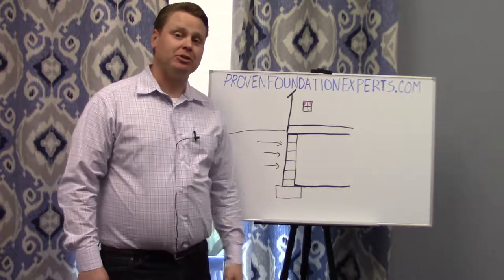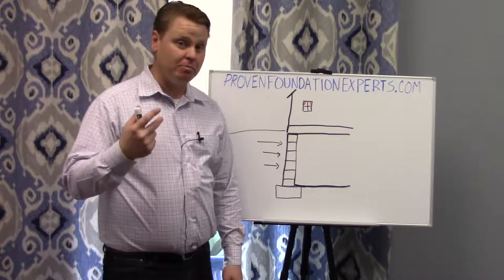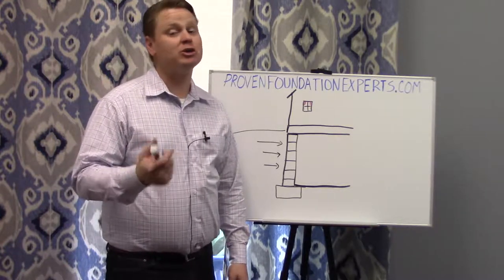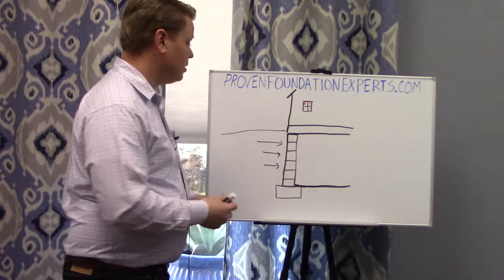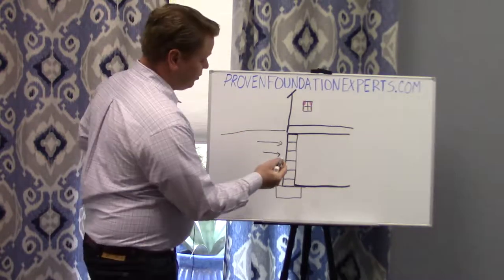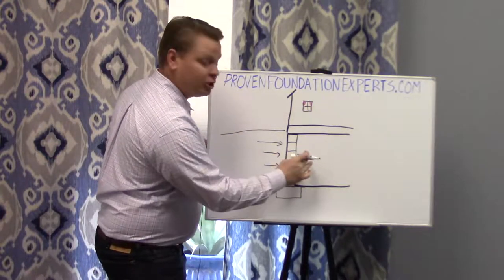One Thing To NOT Do For Your Bowed Basement Wall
Provenfoundationexperts.com was created to guide you through your foundation repair project by providing  honest, quality, and expert advice.

Corey Adams is an American Concrete Institute (ACI) Certified Residential Foundation Technician, and a Certified Real Estate Instructor in Ohio and West Virginia. He has over 20 years experience in foundation failure inspection and remediation.